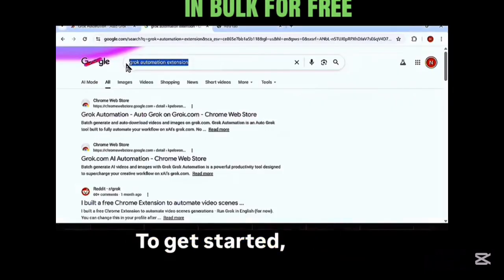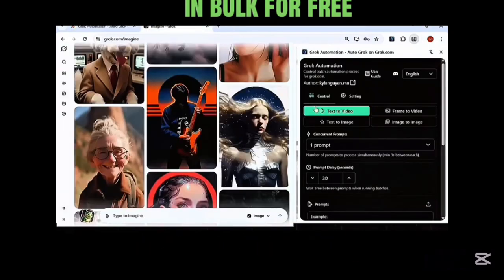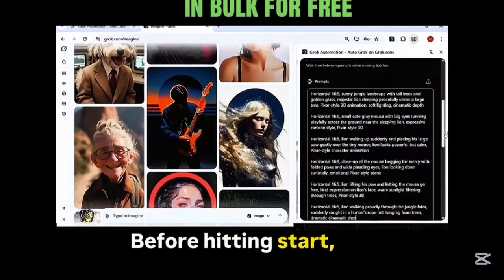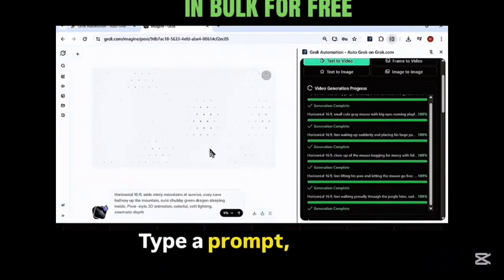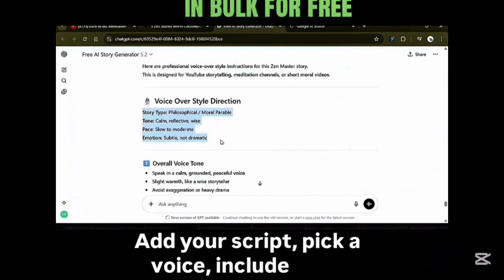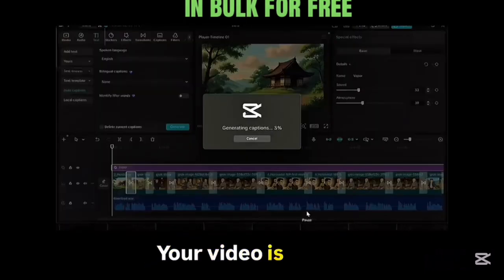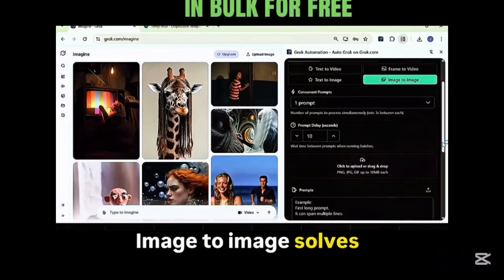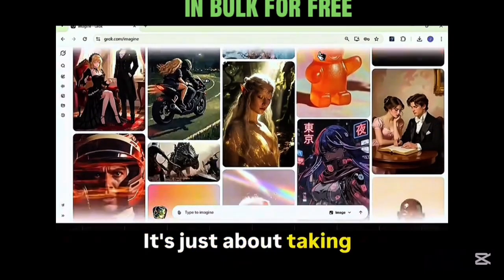I Made 100 AI Videos for $0 With Grok — Here's How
Generate 100 AI videos in one click using AutoGrok. Learn how to install this free Chrome extension for bulk Grok AI automation.

Creating multiple AI videos usually takes hours of manual prompting, but this method streamlines the process completely. AutoGrok allows you to automate Grok AI tasks directly from your browser, making it a practical tool for anyone looking to scale their content creation without spending money on subscription fees.

In this walkthrough, I show you how to find the Grok Automation extension, add it to Chrome, and pin it to your toolbar for quick access. You will learn how to set up the tool to handle bulk video and image creation, effectively bypassing the need to type individual prompts for every single asset. This setup is ideal for creators who need to produce high volumes of content efficiently.